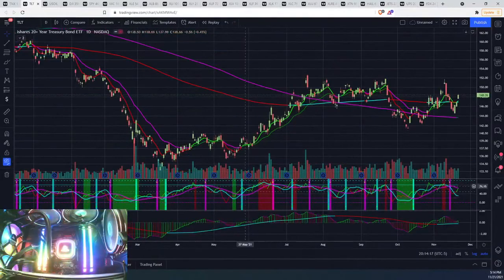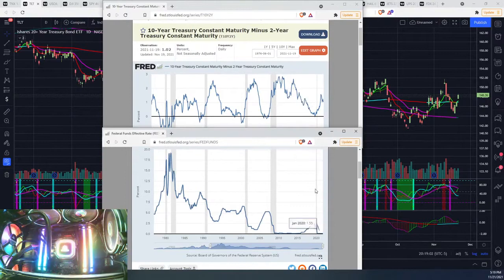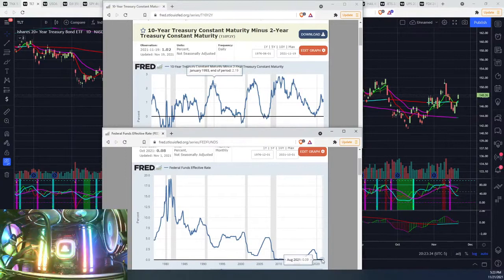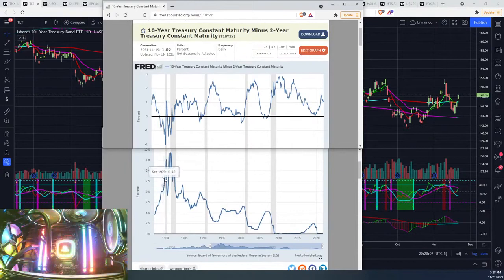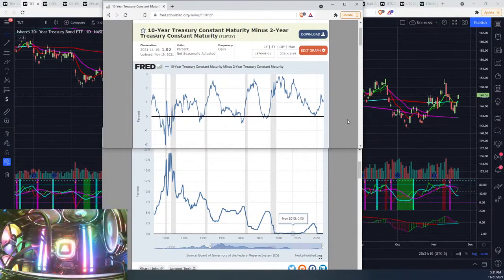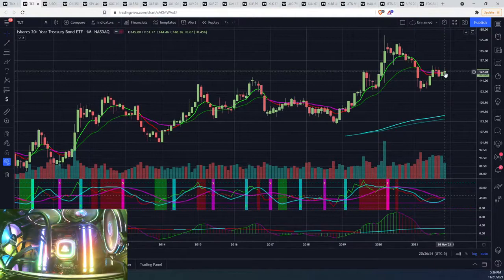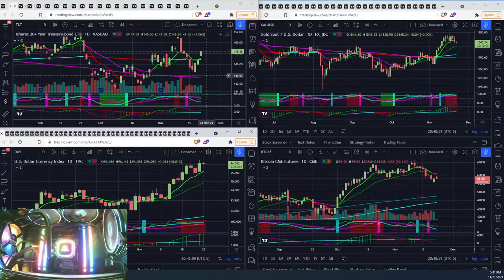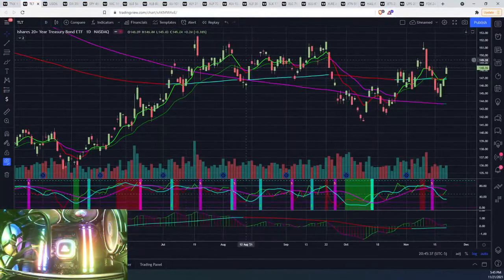THE SECRET TRUTH ABOUT BONDS. PREDICTING THE RECESSION USING YIELD CURVE INVERSION EXPLAINED.